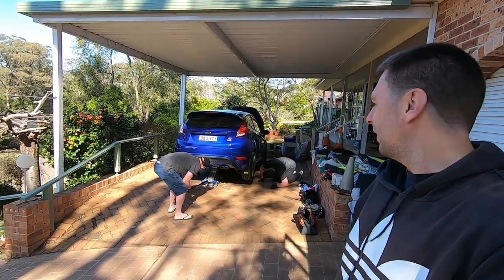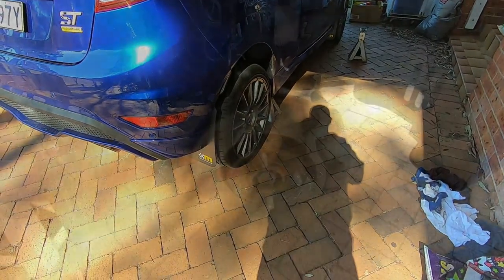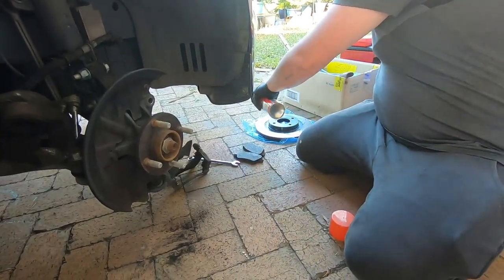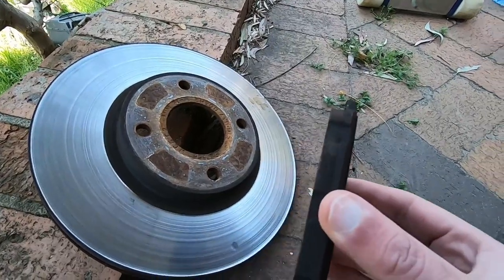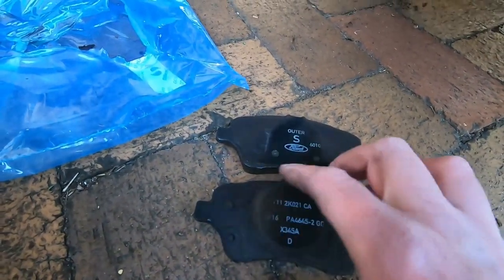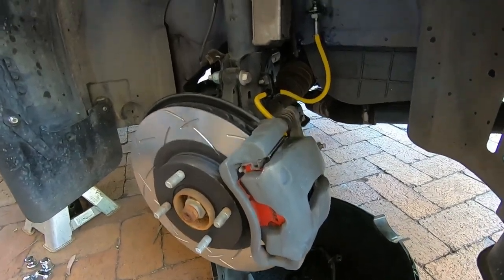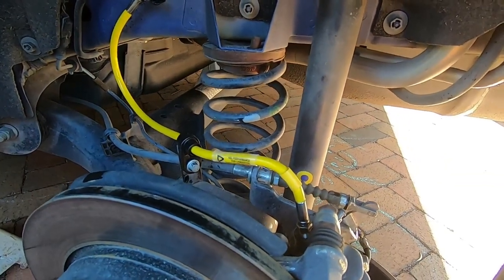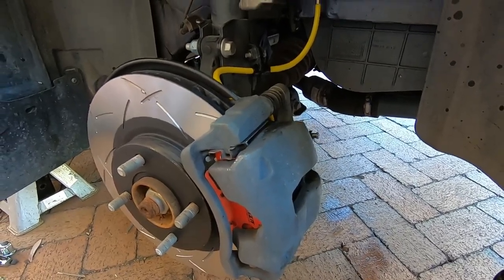Brake Upgrade for the Fiesta ST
I get some new pads, discs, lines and fluid in prep for a track day!

DBA T3 4000 series discs
Forza FP3 pads
HEL Braided lines
Motul RBF600 fluid

Parts and process used in this video were current at the time of filming.